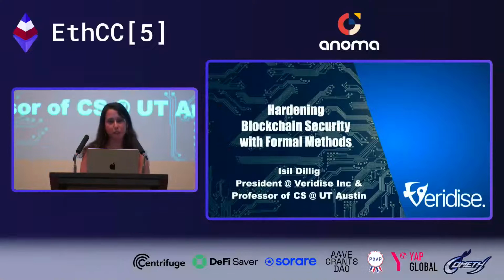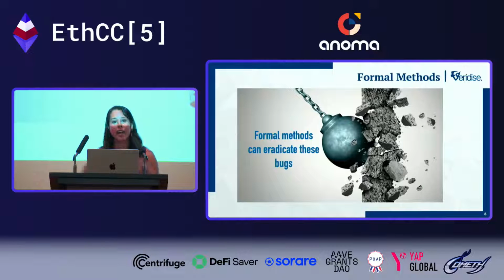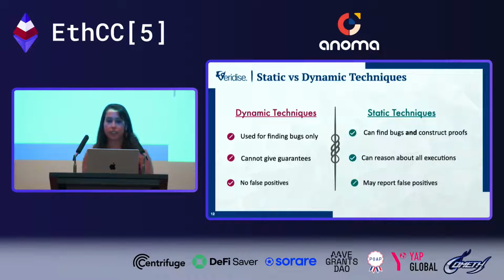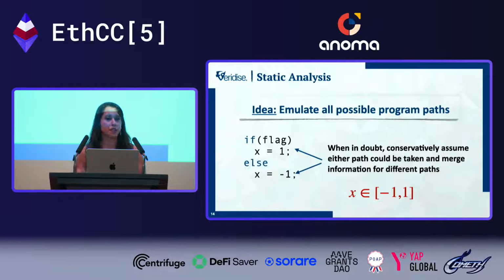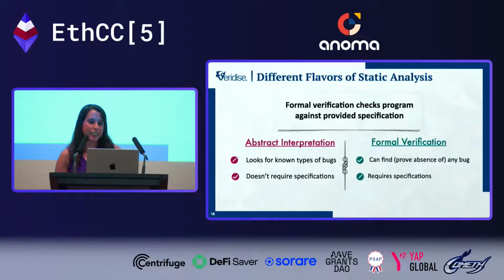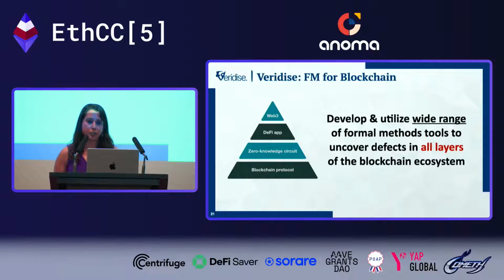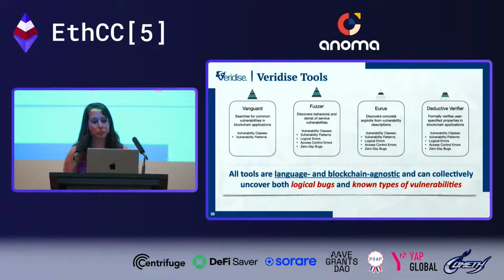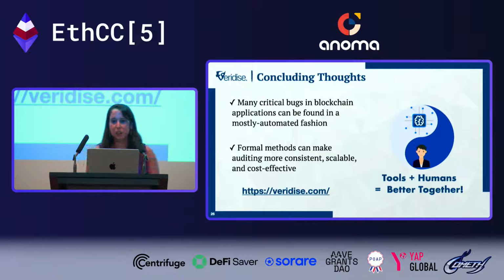Isil Dillig - Hardening Blockchain Security with Formal Methods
Due to the potentially disastrous consequences of bugs in blockchain applications, there is a pressing need to perform rigorous security analysis of blockchain-related programs, ranging from blockchain protocols to smart contracts to zero-knowledge proofs. This talk will give an overview of the solutions provided by Veridise Inc, a company that provides state-of-the-art products and auditing services targeting blockchain applications. The talk will provide a brief introduction to the field of formal methods and highlight how it can help improve blockchain security at scale.